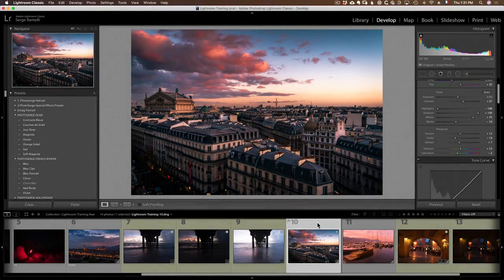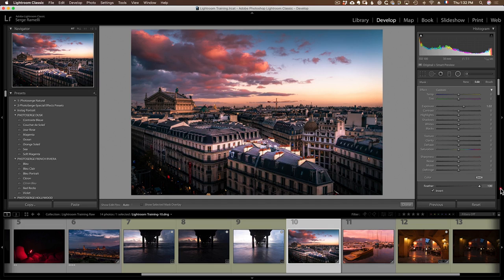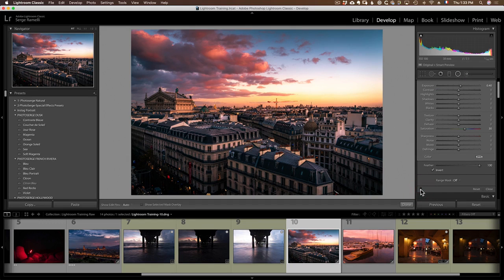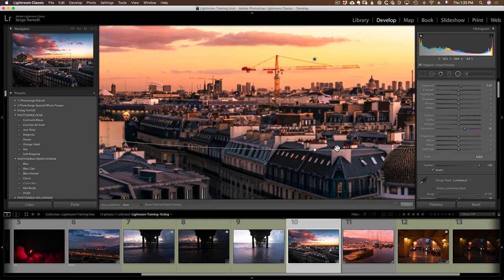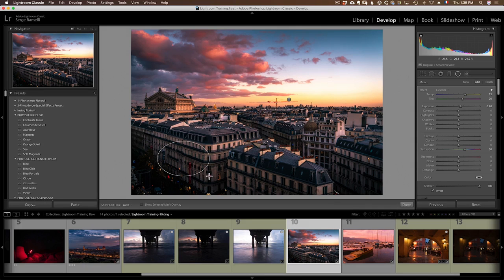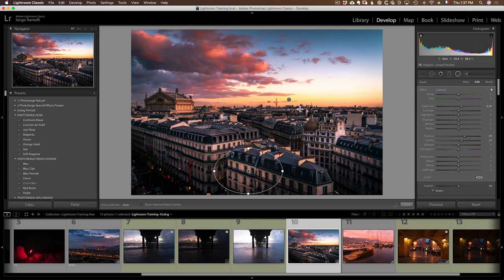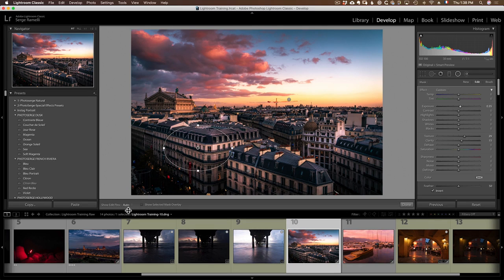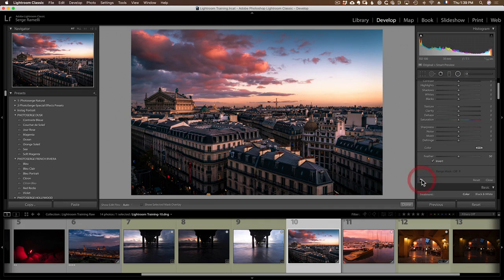54 Lightroom Classic Radial Filter